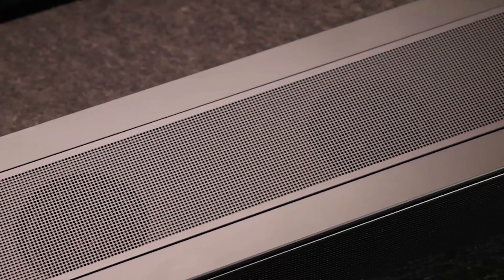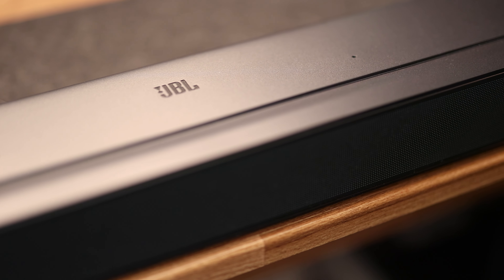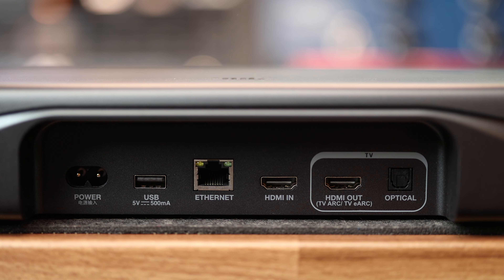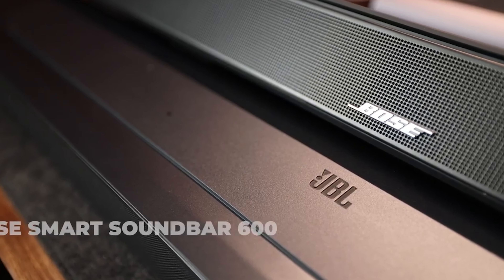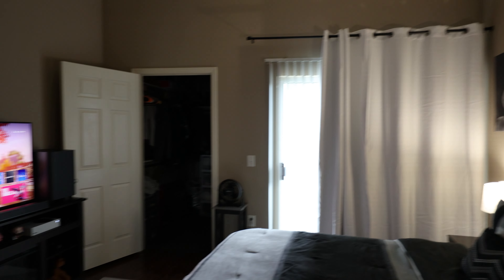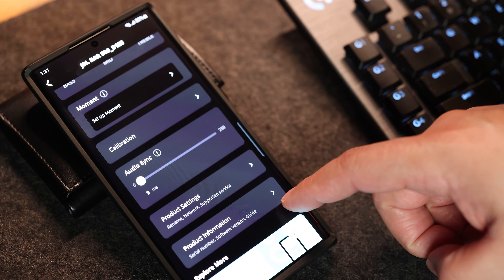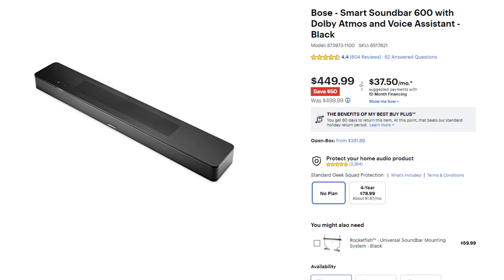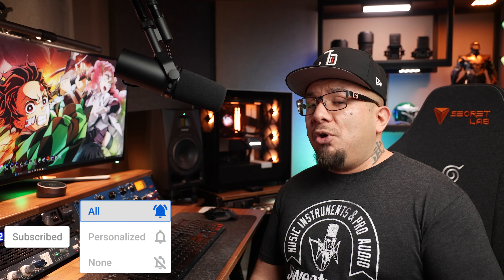BEST Soundbar UNDER $400 | 2024 | JBL BAR 500